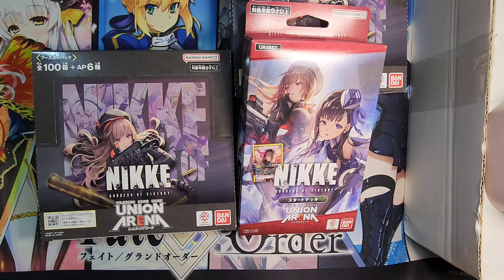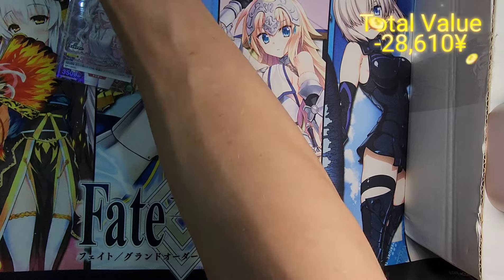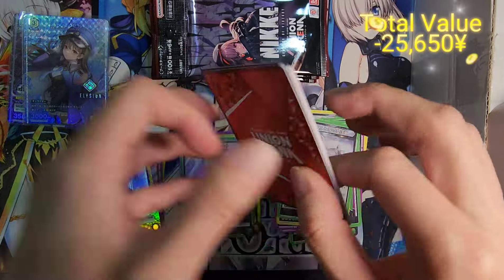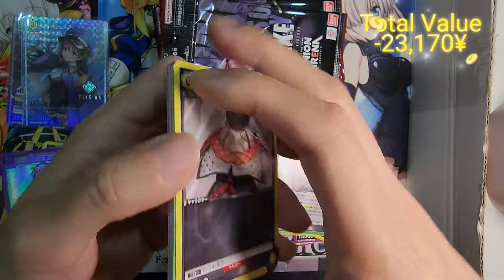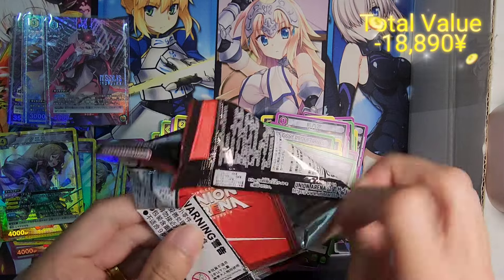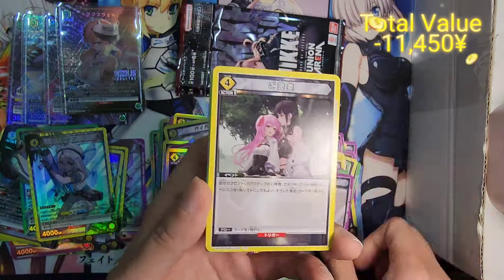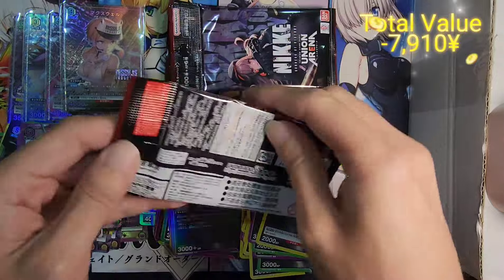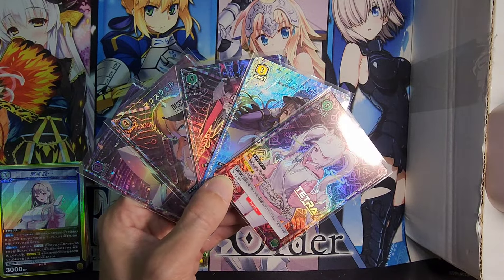[UA] The Goddesses from Nikke have arrived in Union Arena!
Is this the hottest set of the year?!

These boxes were hard to get a hold of but today we are opening some boxes from the new Nikke Union Arena set.